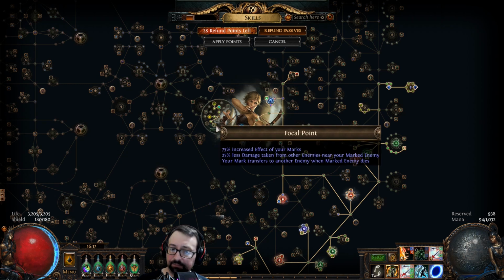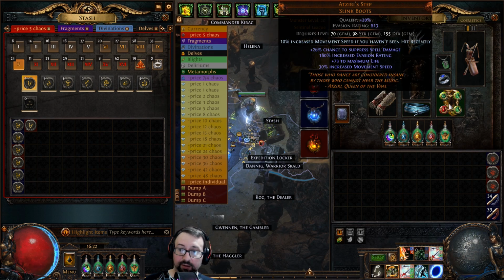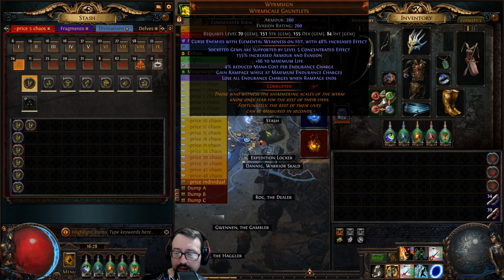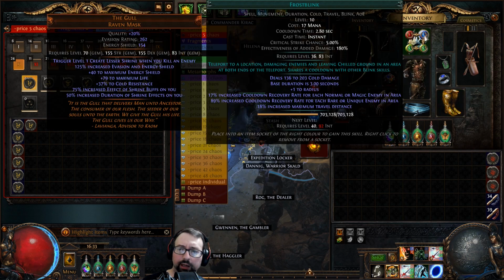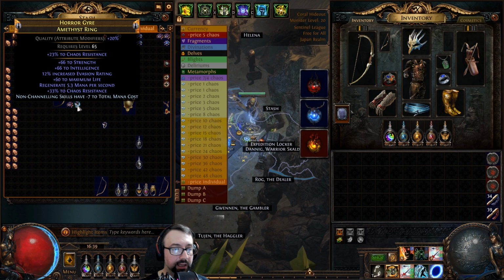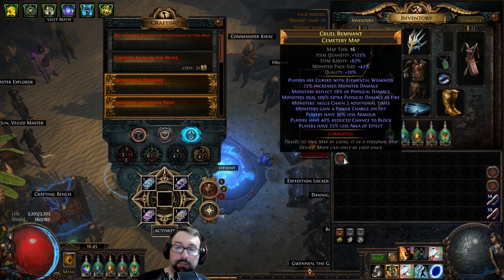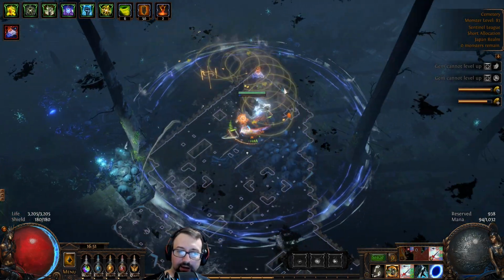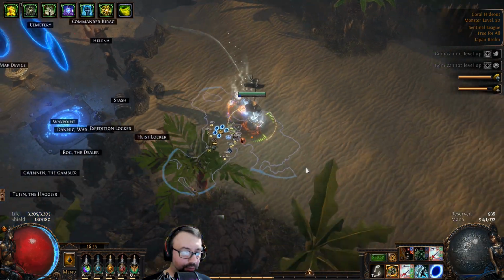Build Showcase: *Low Budget* [Deadeye] Soulthirst Tornado Shot Elemental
This video marks the first of its kind. Unlike every league prior, I am not using a meta build for 3.18's league start. I made the very questionable decision of starting with Tornado Shot despite being on a very low budget. By Day 3 of the league, I incorporated the Soulthirst strategy into the build. It is now Day 6, and the build has wildly exceeded my expectations given my current budget at the time of making this video. I felt I should definitely share it in detail. As far as I know, no one has every advertised using Tornado Shot in conjunction with Soulthirst especially as a low-budget league start strategy. I was inspired by the content creator, Asmodeus, who champions Soulthirst builds regularly on his channel.

0:00 - Intro
5:58 - Passive Tree
9:23 - Gear
19:02 - Gems
24:09 - Flasks
26:53 - Future Transition
29:11 - Atlas Tree
32:17 - Current Mapping Strat
35:21 - Map Showcase
41:14 - Conclusion

The gear advertised in this video is for a 3-4ex budget based on prices at the time of this recording. If you're struggling with the league start mapping process especially given the power spike from Arch Nemesis monsters and the sentinel mechanic generally, I encourage you to give this build a try.

You can track what I'm doing with the build on my own character in real time